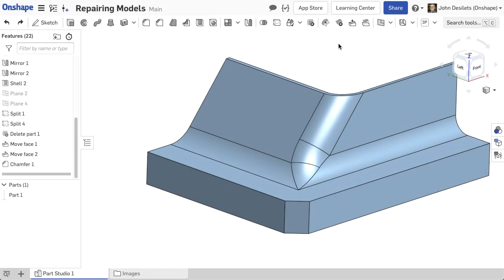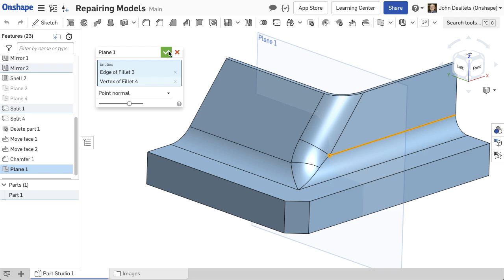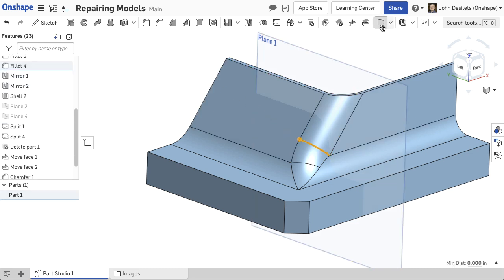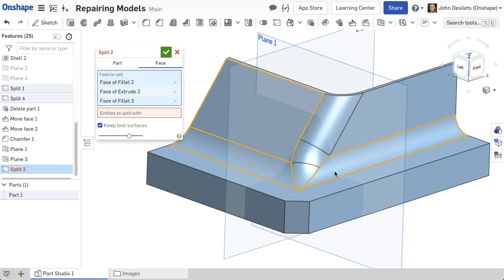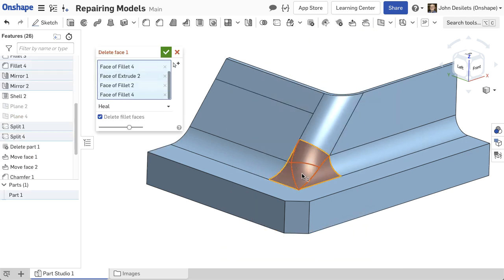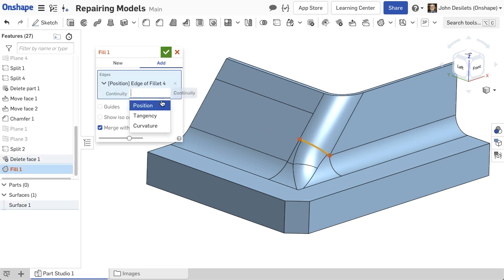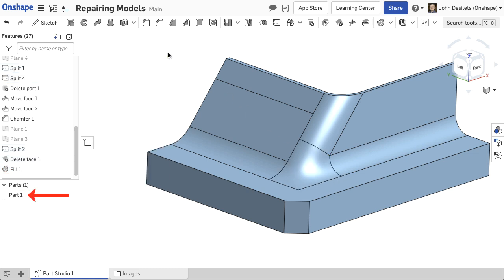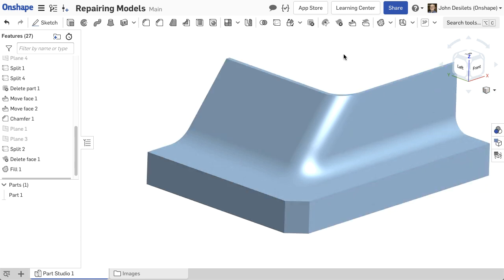Repairing & Patching Translated Models in Onshape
Use Split, Delete face, Fill, and Loft to repair an imported part or fix overlapping geometry.
To repair geometry, split the bad geometry and delete those faces. Then use a Fill feature or Loft feature to patch the opening and create a solid.